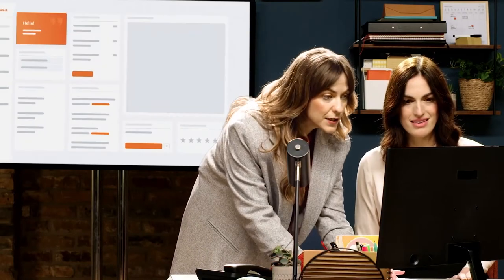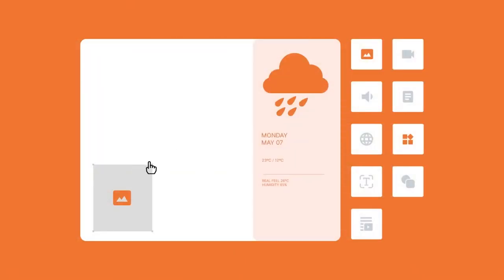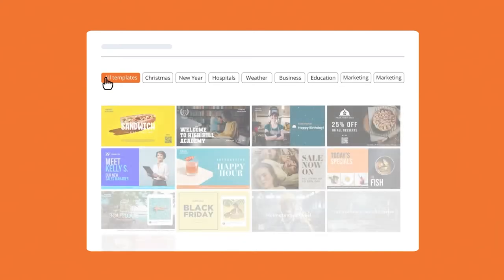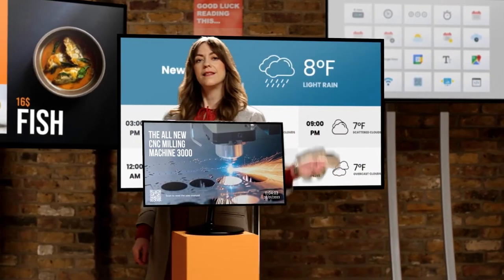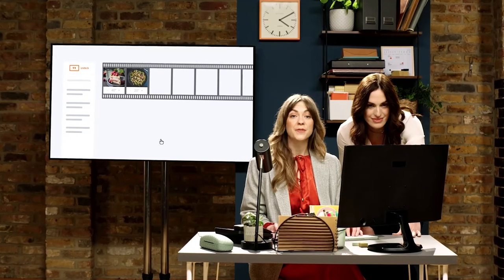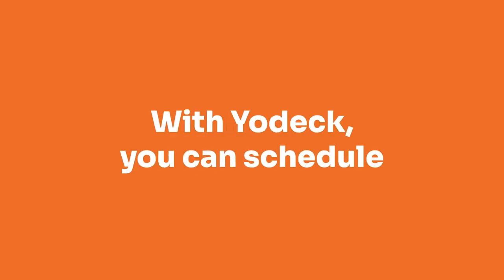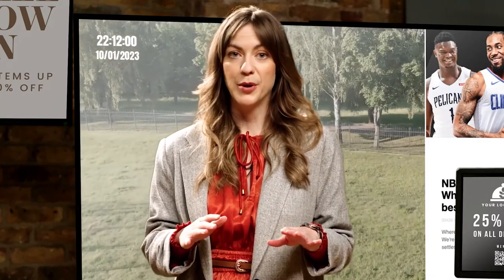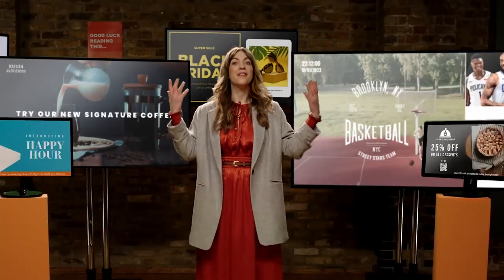Yodeck Digital Signage Tutorial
🤔 Did you know that digital signs seize your audience’s attention, 400% more than any other medium? 👀💻

See how Yodeck can drive your business to success. 🚀